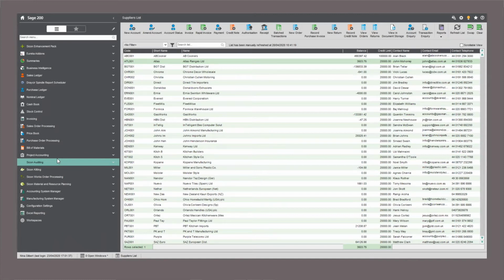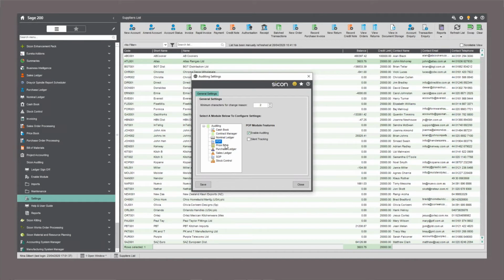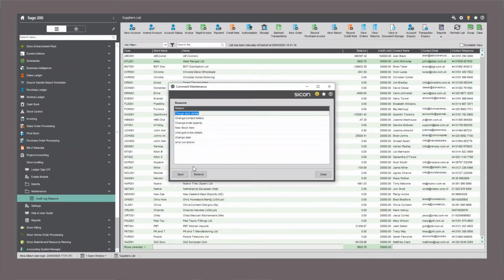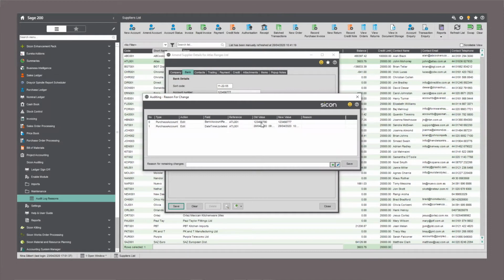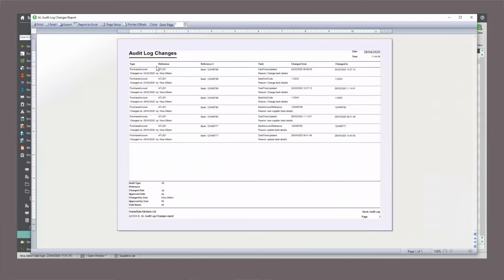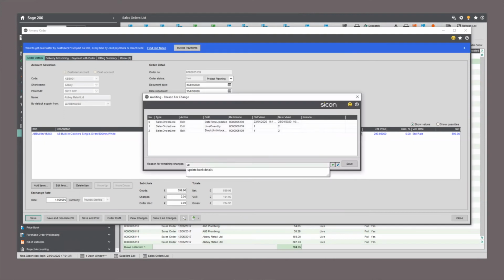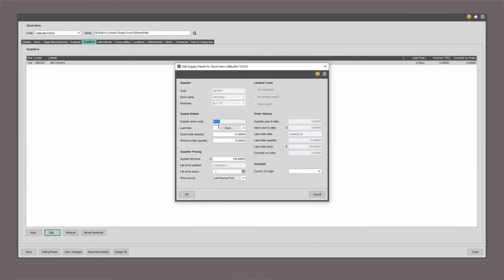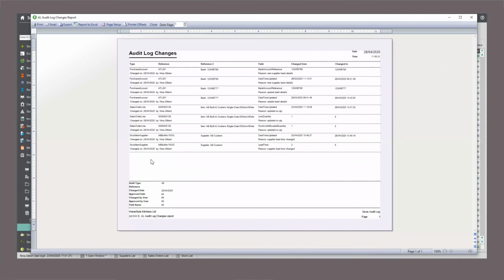Innov8 Presents: Sicon Audit Log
Quick overview of Sicon Audit Log for Sage 200, presented by Innov8 Technology.

Innov8 Technology is a leading provider of software and IT infrastructure for businesses throughout the UK. We are a Platinum Sage Business Partner and Developer with over 25 years experience providing the perfect ICT solutions to businesses.